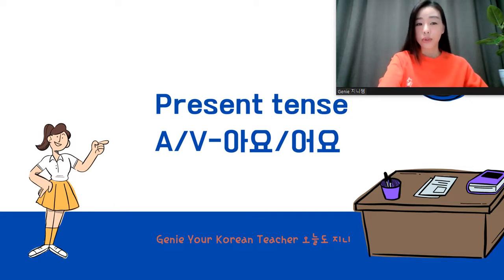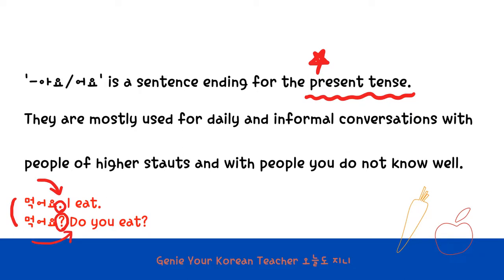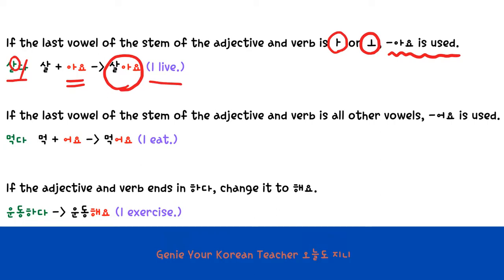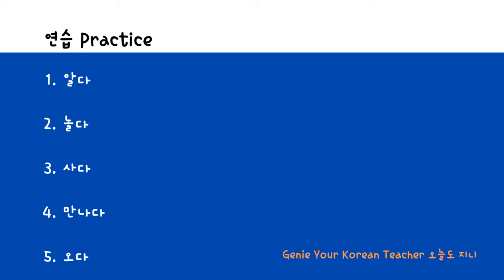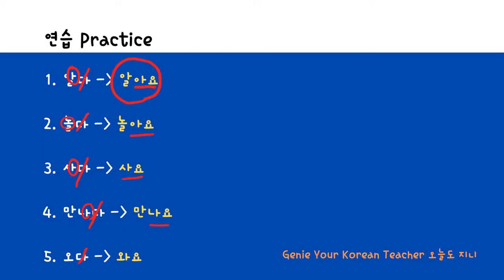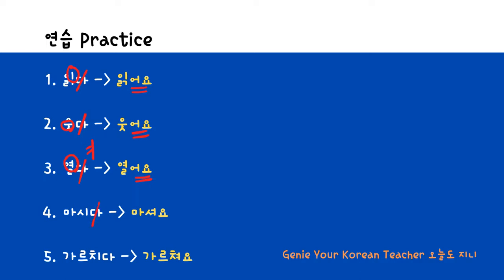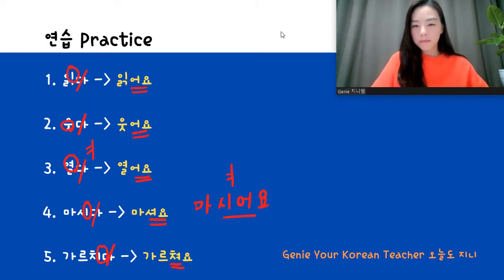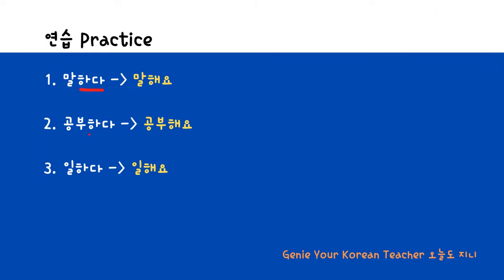Learn Korean Grammar in 10 mins [Present Tense in Korean A/V-아요/어요]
Hi, this is Genie, your Korean teahcer. :)

I opened this channel for you to study Korean grammar with me step by step.

In this lesson, you will learn present tense 'A/V-아요/어요'.

Learn Korean present tense quickly in only 10 minutes!

There will be also examples you can practice at the end of the video.

If the video is too fast, you can adjust the speed in YouTube video settings.

Learn Korean with Genie :)